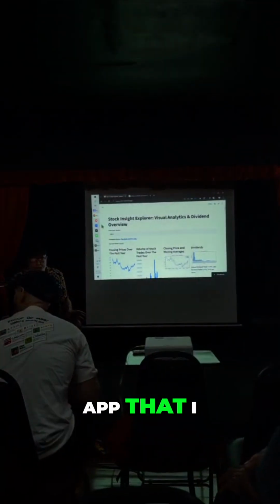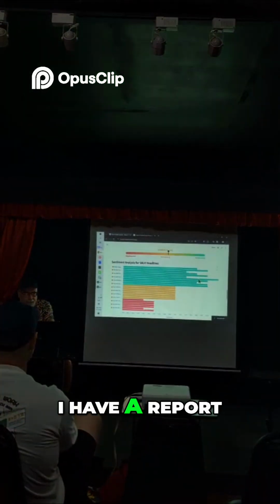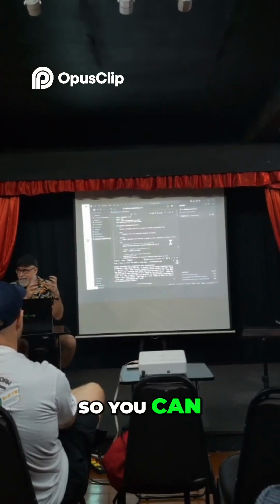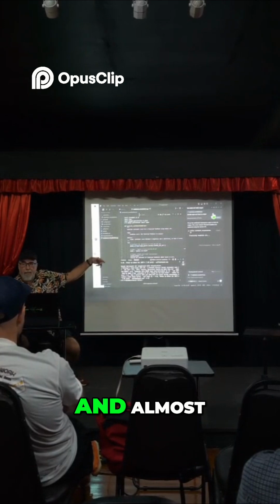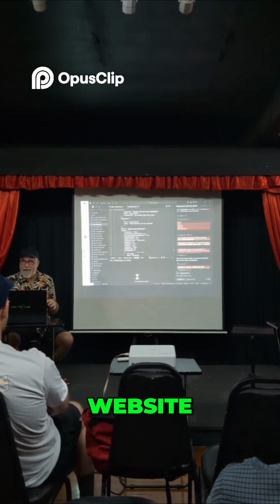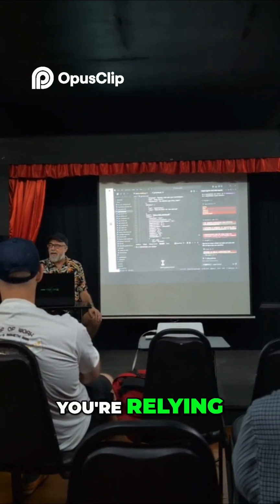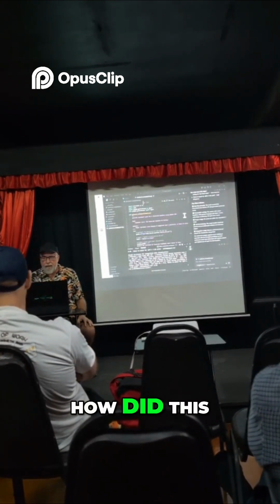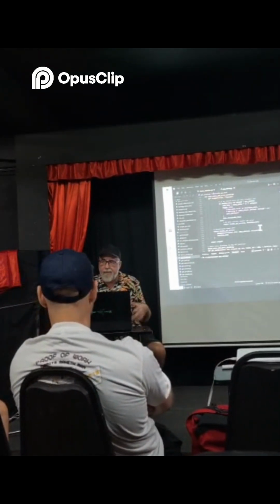Python Streamlit and Cursor Tricks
Lightning talk at Bangkok Python Meetup Group July 17, 2025.